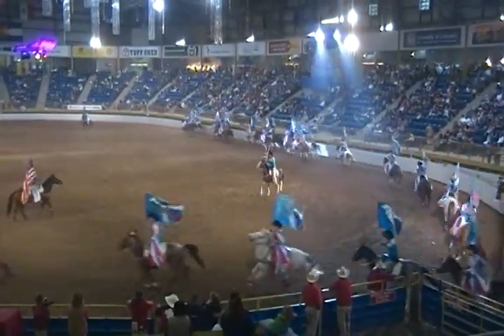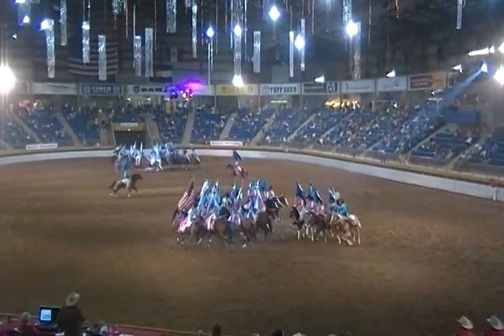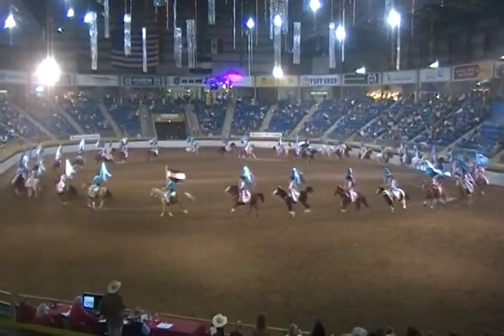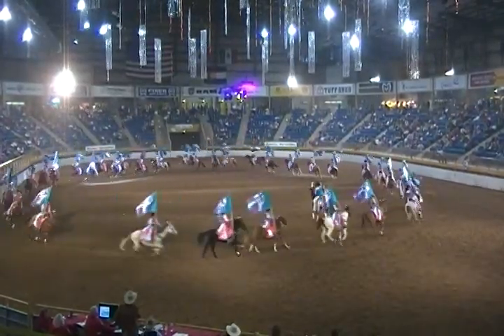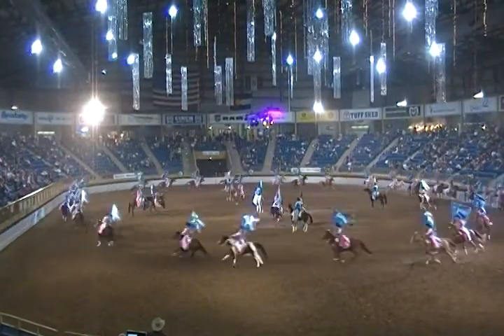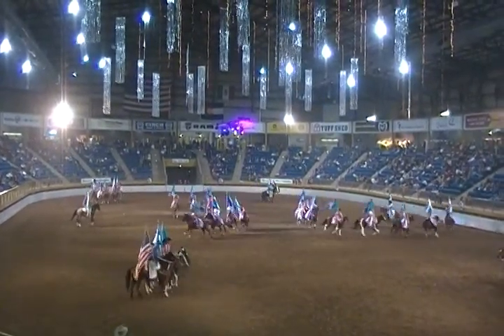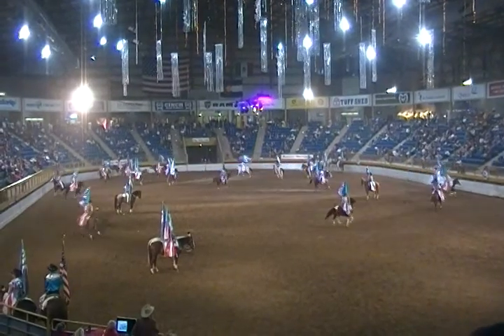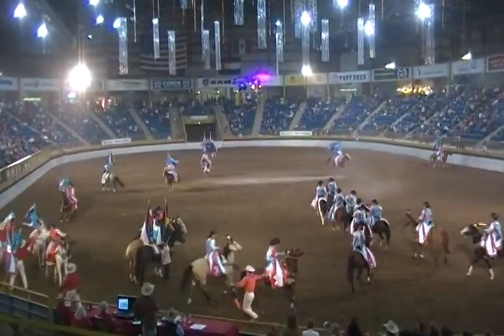Westernaires Annual Show - Sun 10/30/11 - Varsity Big Red Team